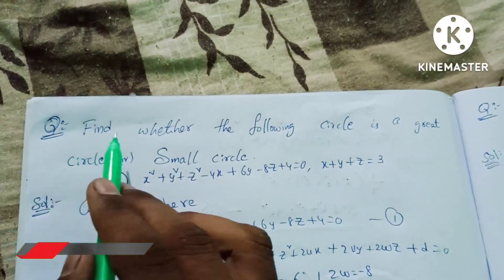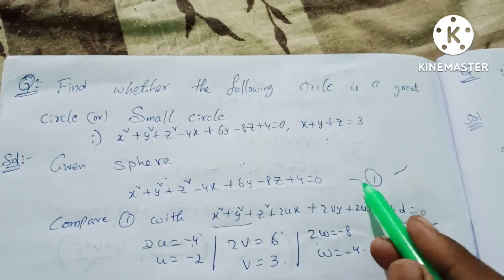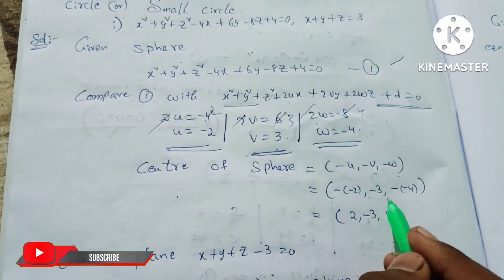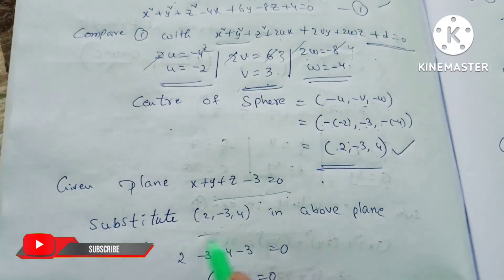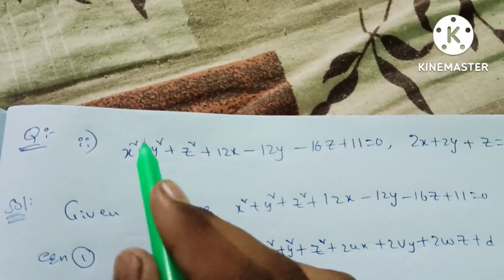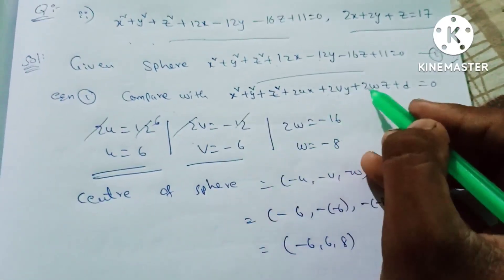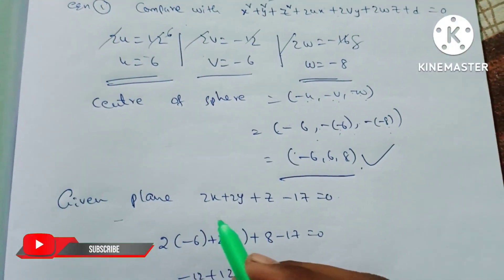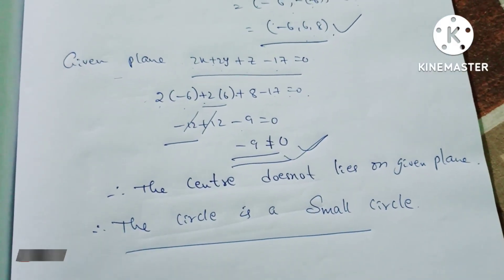Great circle and Small circle Problems /bsc 1st year/2nd sem maths/SPHERE/unit -3/Telugu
Topic: The SPHERE
Unit:3

# Explanation Tutorials

1st year